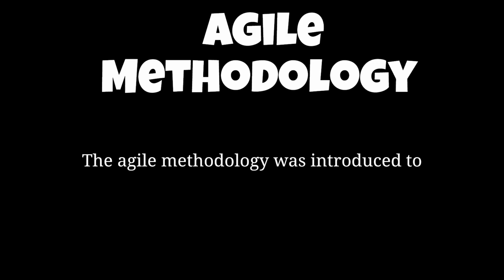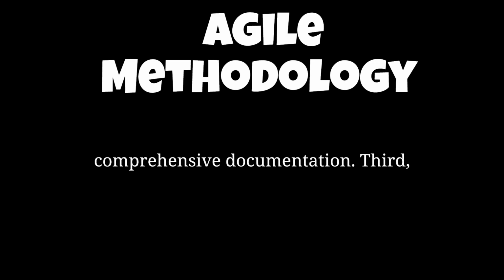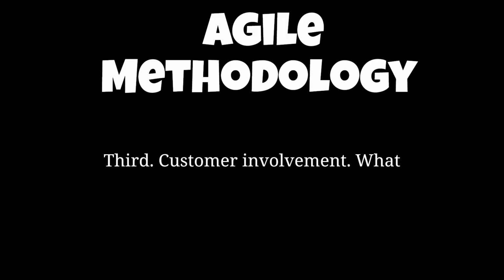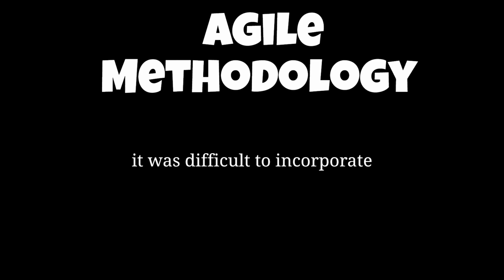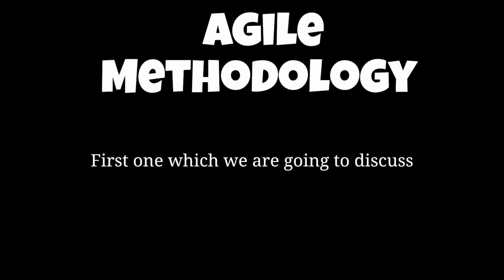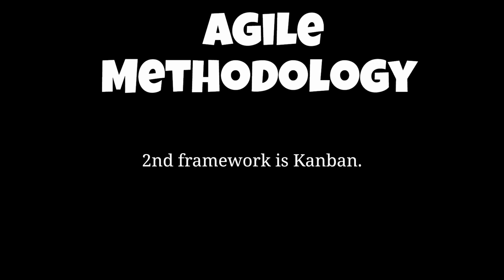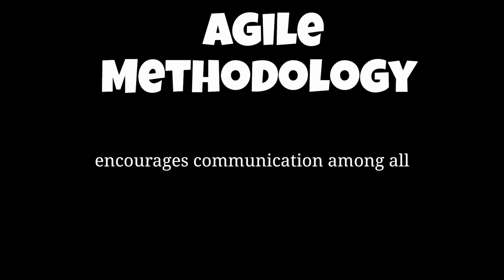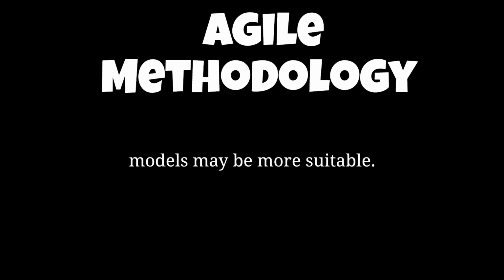Agile methodology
Advantages and limitations of Agile methodology